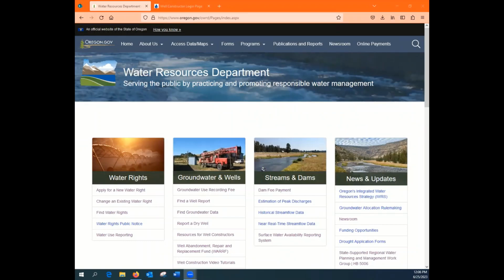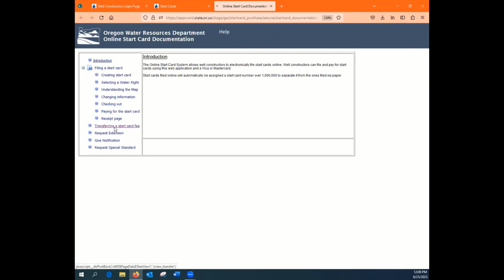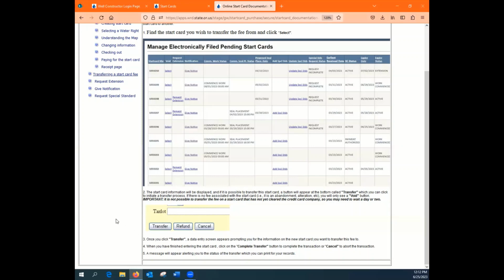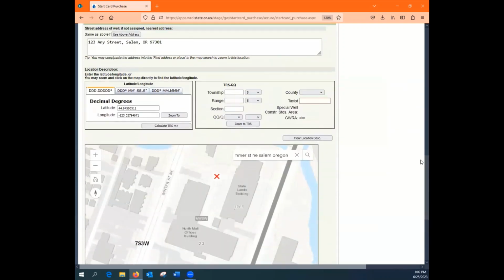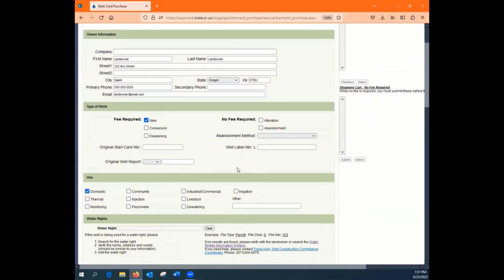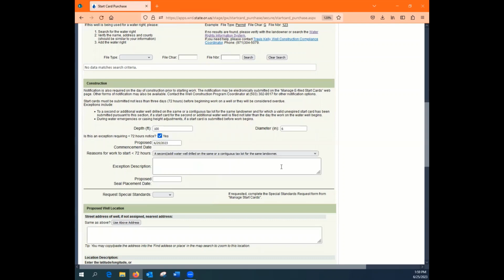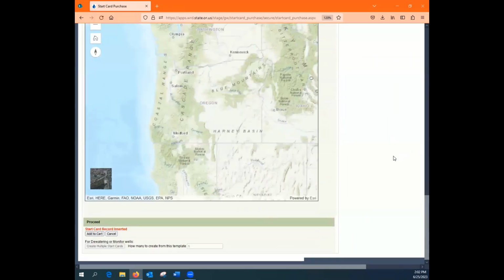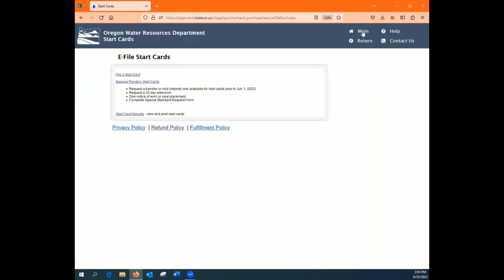How to E File Start Cards 2023